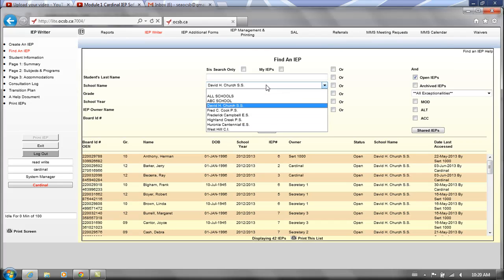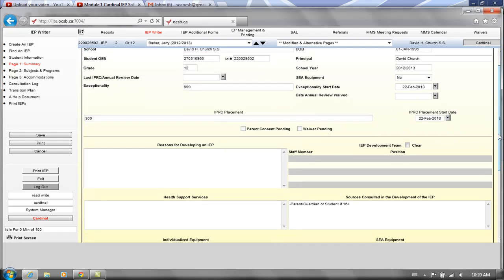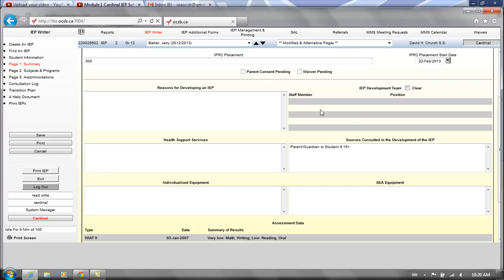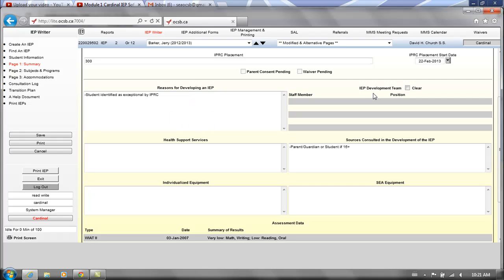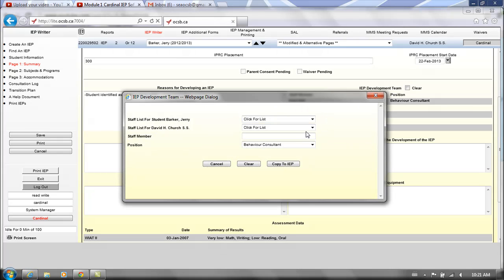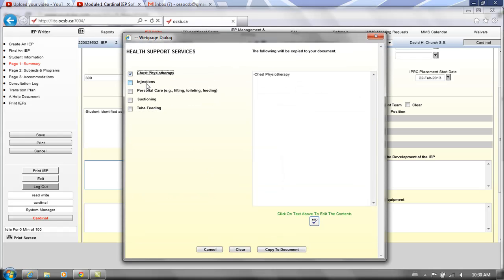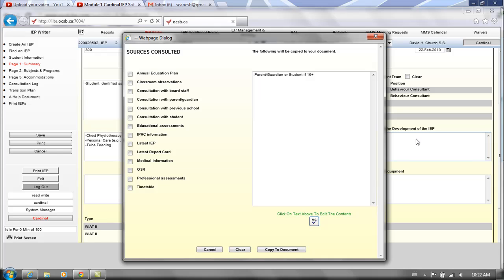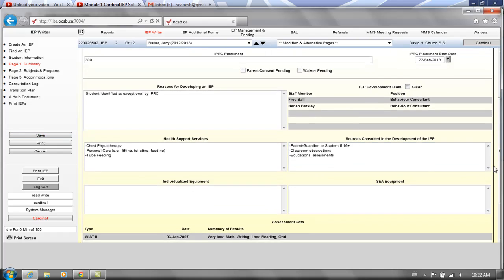Module 2 Cardinal IEP Software Summary Page Information Part 1